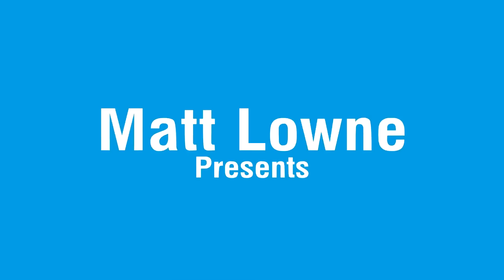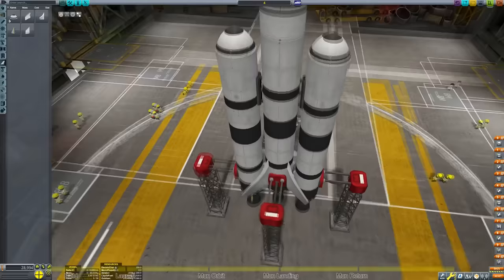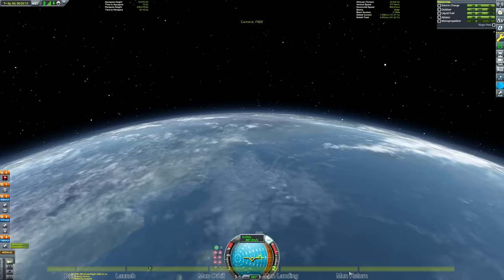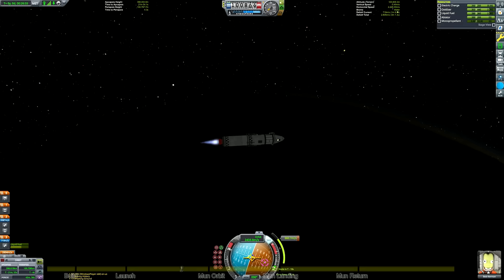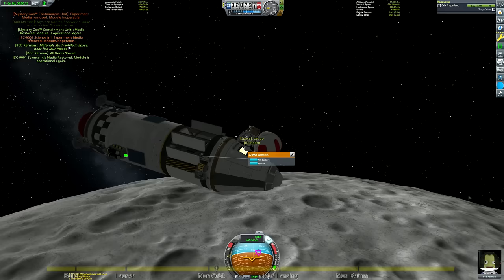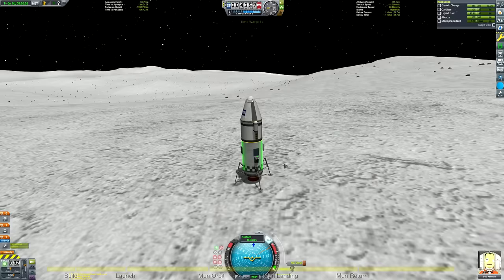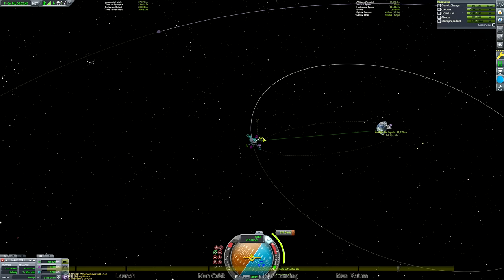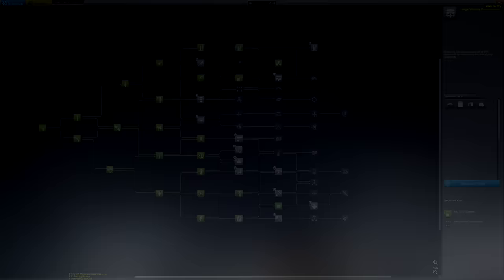How to do your FIRST MUN LANDING! KSP Tutorial (Science Mode)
There is no craft file because you'll become better at the game if you try and build along with me :)